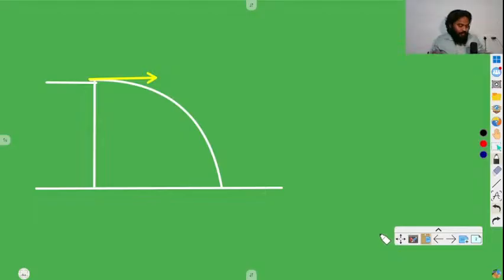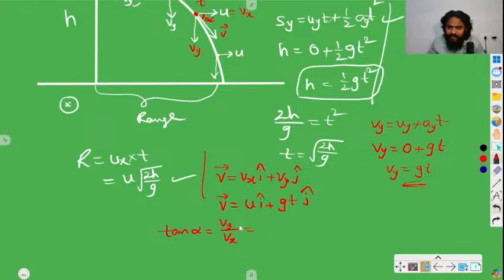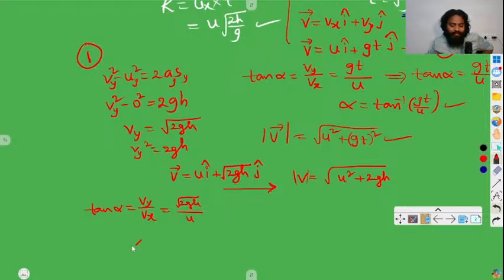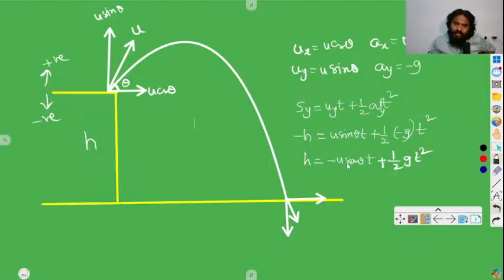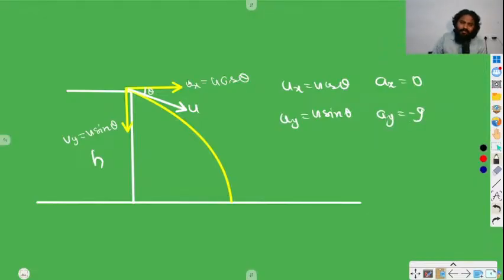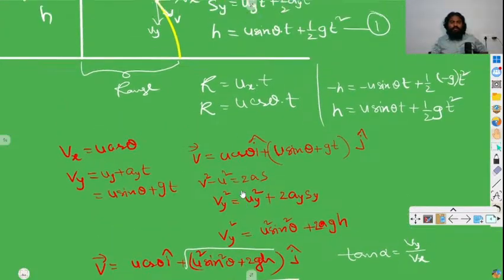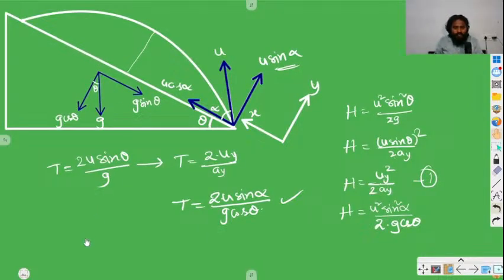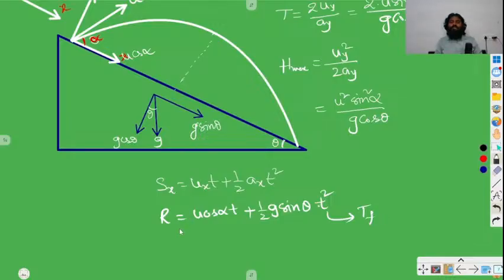OBLIQUE PROJECTILE MOTION JEE ADVANCED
In this video, we dive deep into the concept of Projectile Motion – one of the most important topics for JEE Mains, JEE Advanced, and NEET Physics.
You will learn:
✅ Derivation of equations of motion in two dimensions
✅ Time of flight, maximum height, and horizontal range formulas
✅ Concept of trajectory and angle of projection
✅ Tips to solve numerical problems quickly in exams
✅ Real-life examples of projectile motion

📚 Topics Covered:
0:00 – Introduction to Projectile Motion
1:25 – Definition & Basic Concept
3:50 – Horizontal & Vertical Components of Velocity
6:10 – Time of Flight Formula
8:30 – Maximum Height Formula
10:15 – Horizontal Range Formula
12:00 – Equation of Trajectory
14:00 – Solved Numerical Problems
18:00 – Tricks & Common Mistakes

💡 Tip: Master the formulas and concepts explained here to score high in Physics competitive exams.

📥 Download Notes: [Your Link]
📺 More Physics Videos: [Your Playlist Link]

If you want, I can also make a more SEO-optimized short description that ranks well in YouTube search so your video gets more views.
Do you want me to prepare that too?

Ask ChatGPT